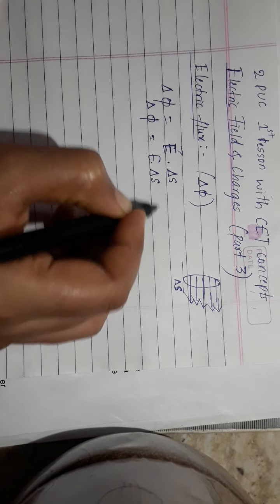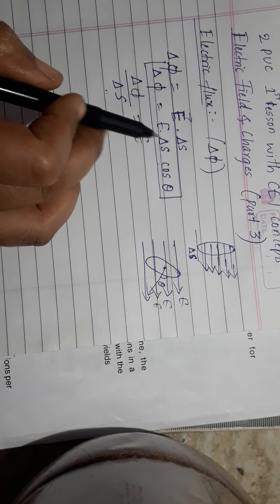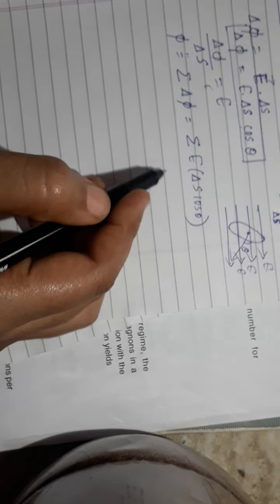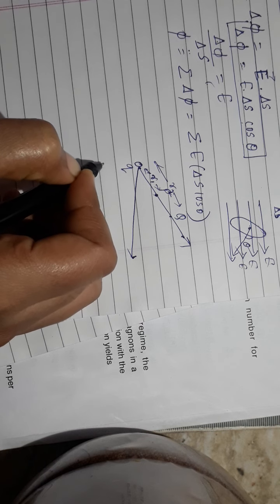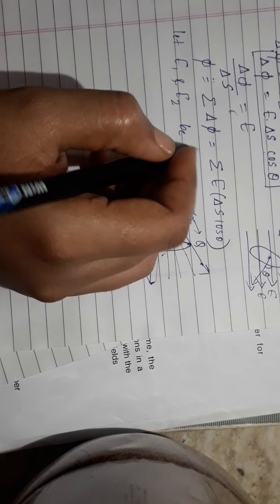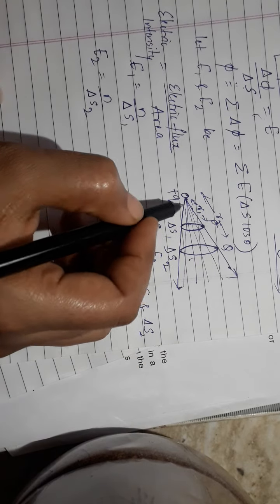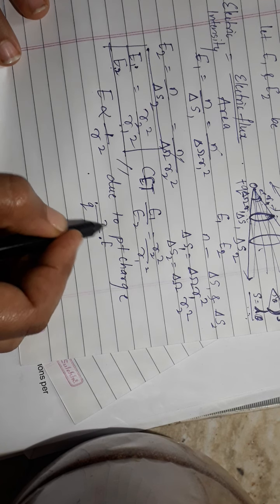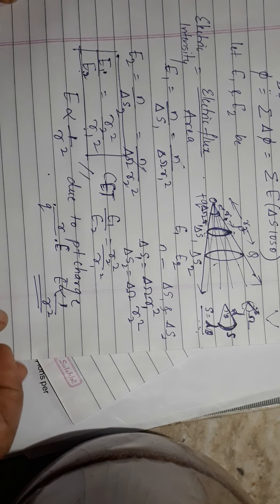Electric Field and Charges (part 3)